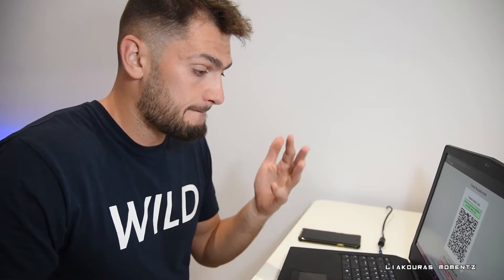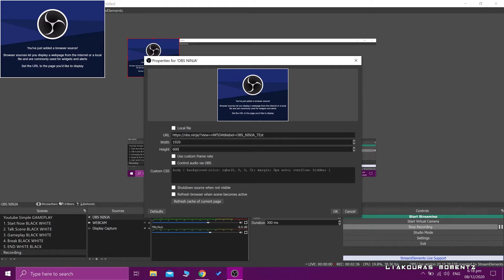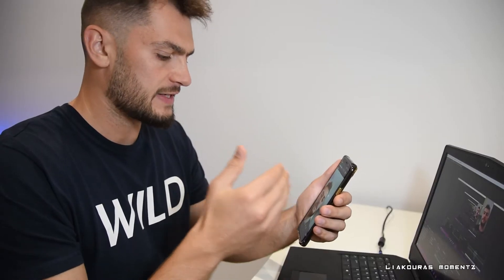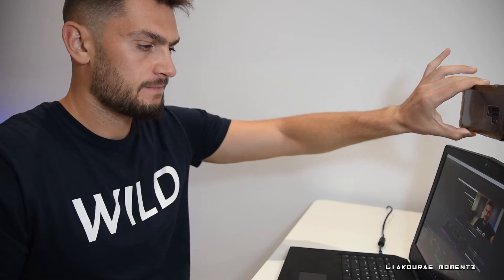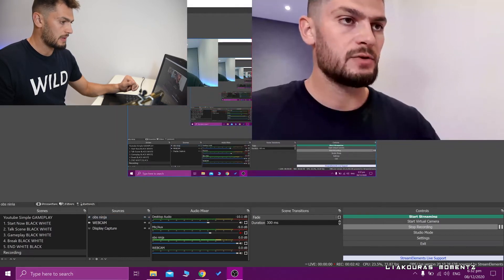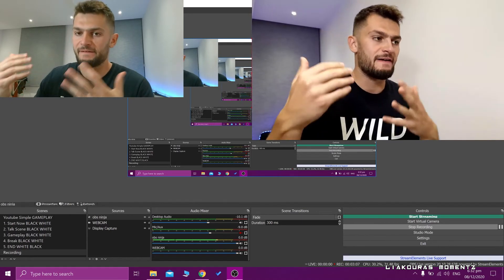OBS Ninja Livestream from your Smartphone on OBS for FREE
How to livestream from your Smartphone with OBS Ninja
OBS.Ninja changed name to VDO.Ninja and it lets you use your smartphone or laptop as a remote camera. It also lets you bring remote guests in for interview-style group chats.

To see links to all the gear i use: 🎥📷💻🔊🎮